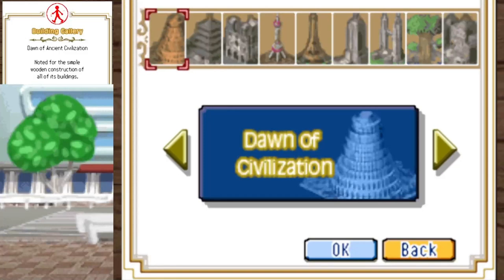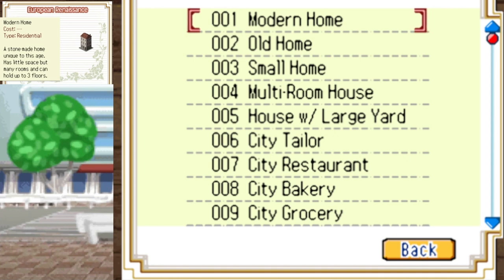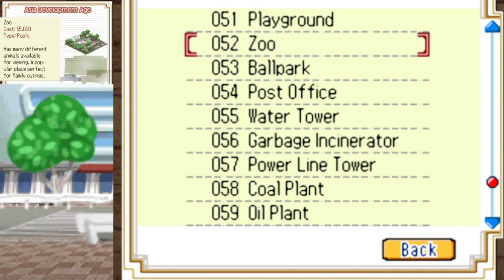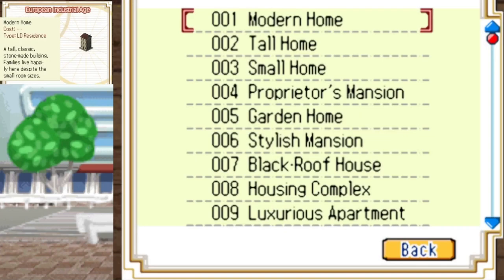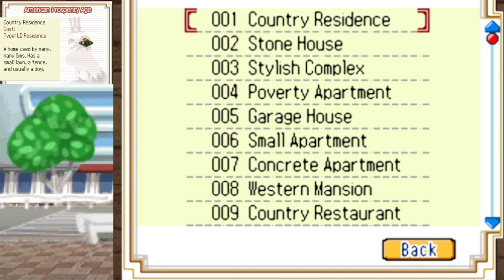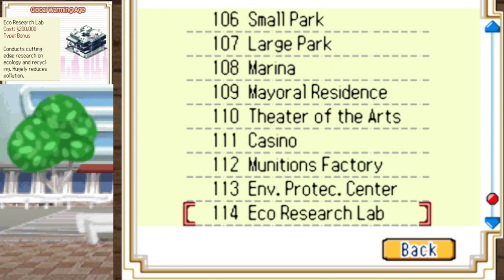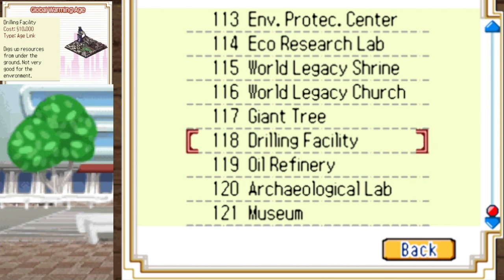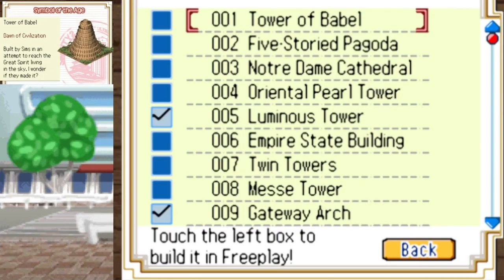Building Unlock Requirements and Urgent Notices - SimCity Creator DS [Bonus]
In today's bonus features, we went over how to unlock every building and map in the game. We also look at some urgent notices we missed. This is based on wiki info from Japan and gameplay.

Thank you to  @iromnic5016  for providing amazing advice and resources throughout this Let’s Play! :)